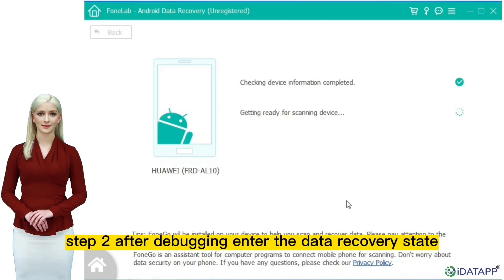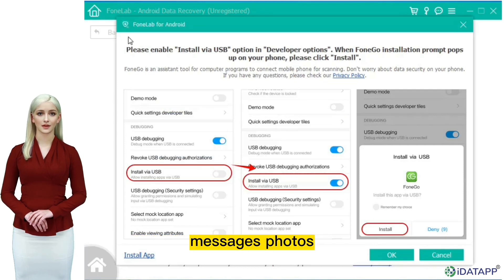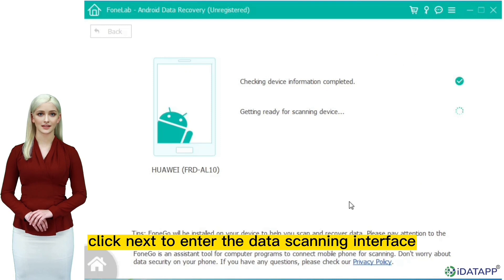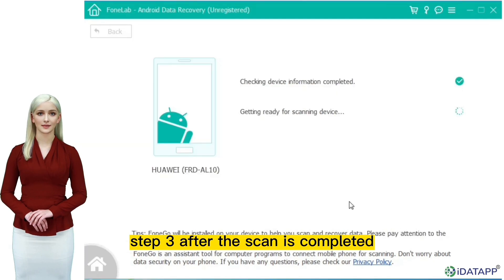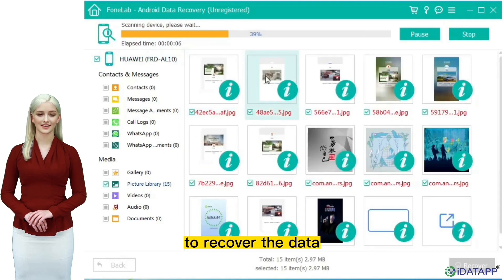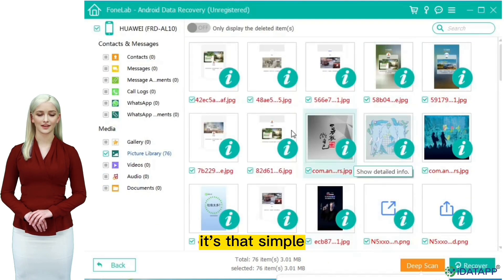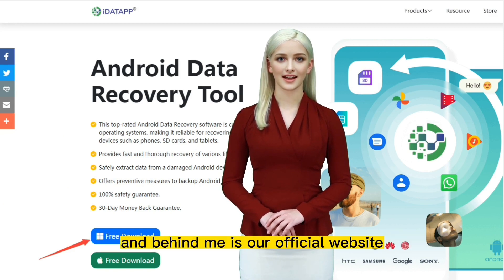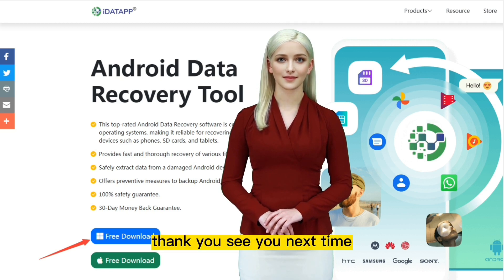OPPO Data Recovery: Restore Your Lost Files with Ease